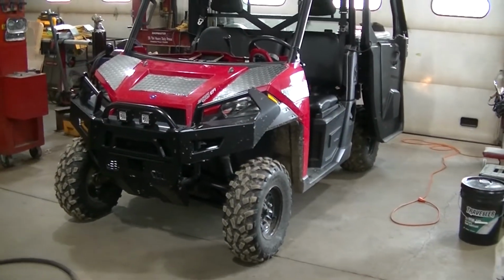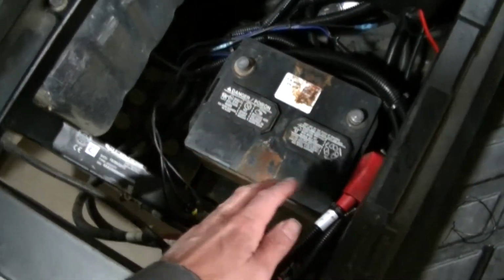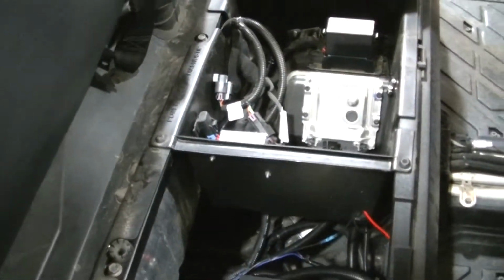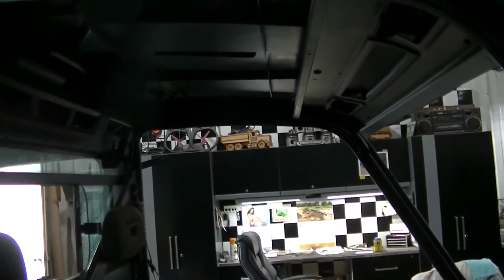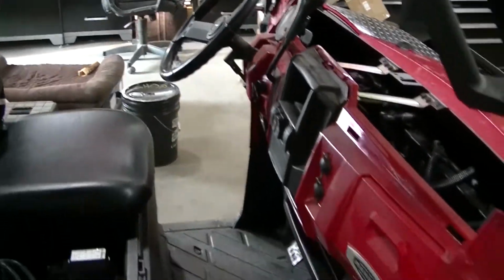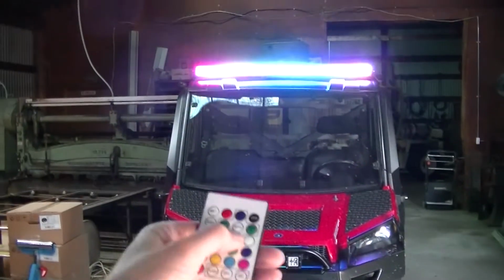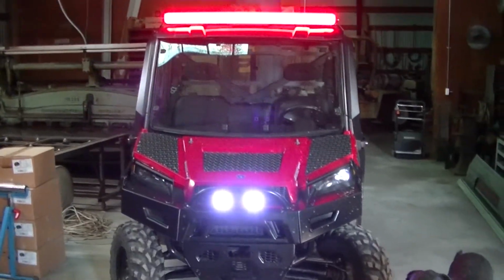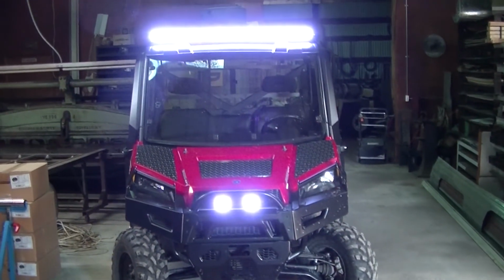Nicoko 50" | Polaris Ranger 900 | Light Bar Installed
Getting the 50" curved Nicoko LED light bar wired up.  Pretty easy and a very cool light bar.  I really like it so far.

50" Nicoko Light Bar
Polaris Ranger 900/1000 Light Brackets
3" Nicoko Pods